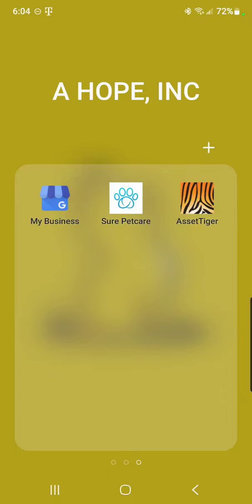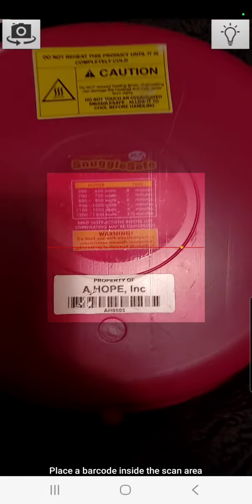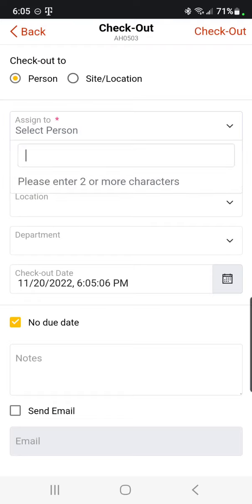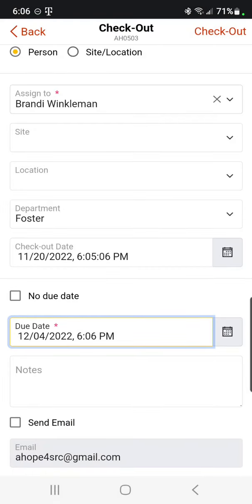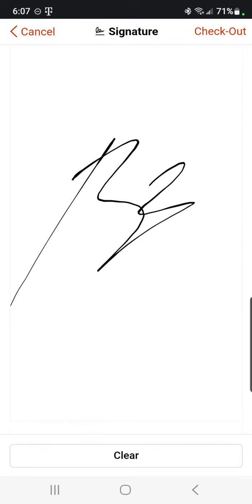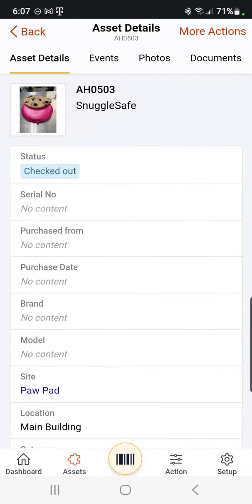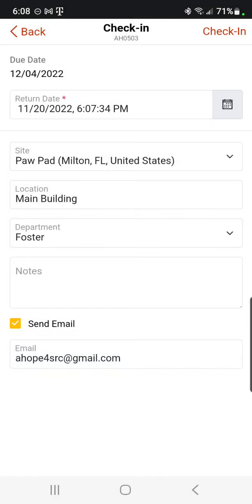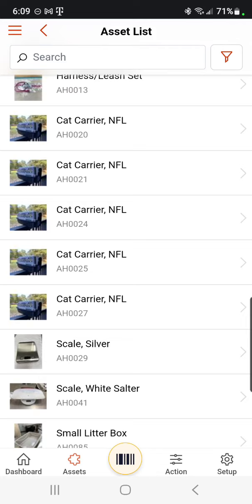How To Use Asset Tiger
This video briefly goes over the check in and check out process for foster supplies via Asset Tiger